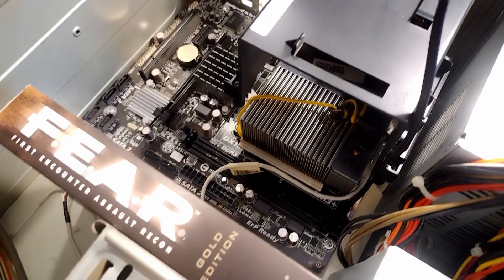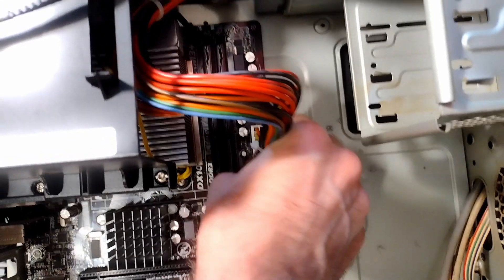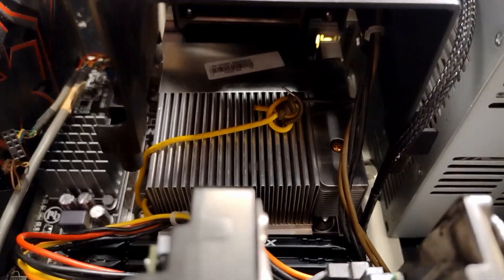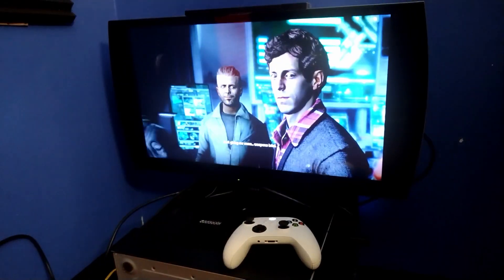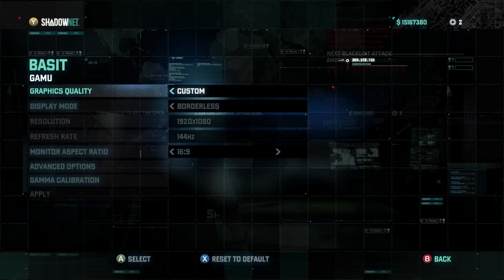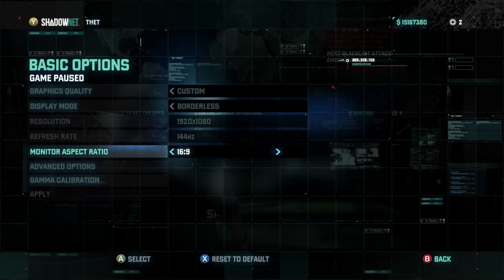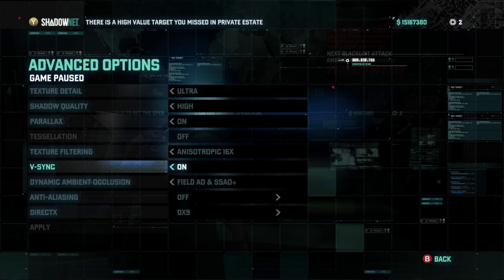How to fix Splinter Cell Black List PC | Site F Final Cut Scene Bug Fix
Ubisoft you really are something else arn't you? This Fire Hazard better work.
This is just one of many fixes to the last bugged cut scene in Site F on Splinter Cell Blacklist. Some may not work for you, so i rounded up all them and here is a collection of each fix I could find. Hope this helps someone out there!